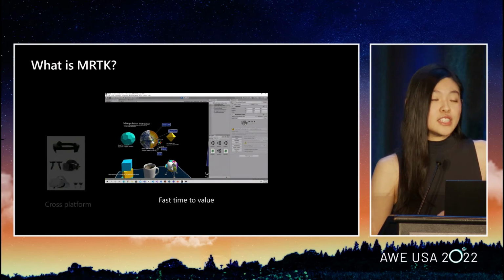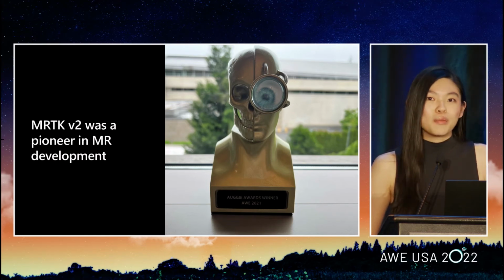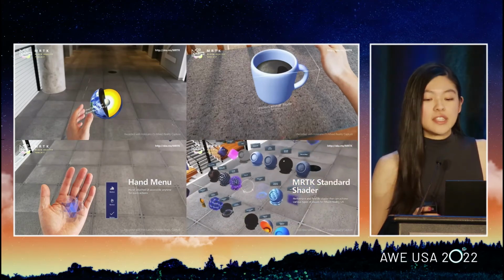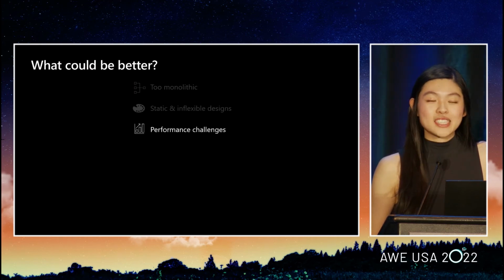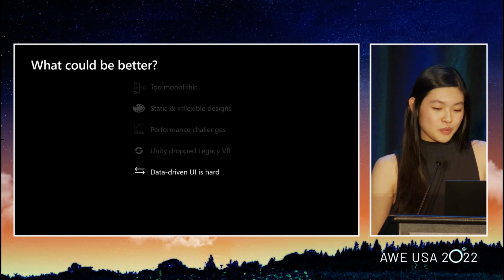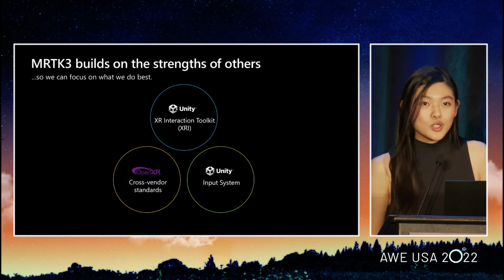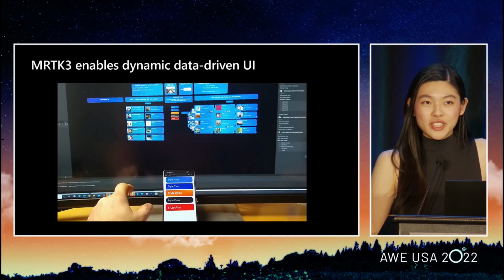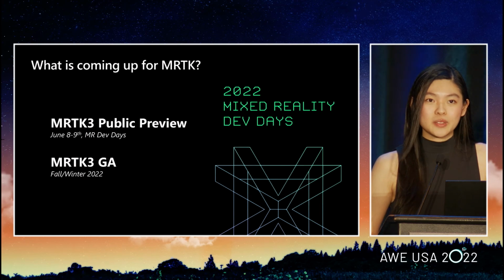Introducing MRTK3- Shaping the future of the MR Developer Experience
AWE USA 2022, Developer - Introducing MRTK3- Shaping the future of the MR Developer Experience

Join us as we talk about what?s next for MRTK. In this talk, we?ll reflect on MRTK v2, identify the themes we are focusing on in MRTK3, and give you a sneak peak of what is to come!

Speaker:
Grace Hsu - Product Manager at Microsoft